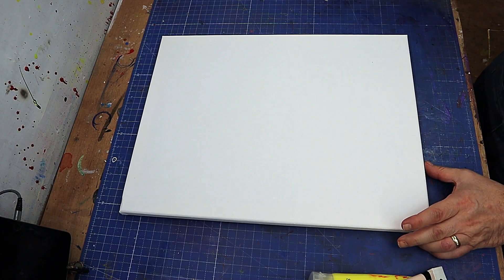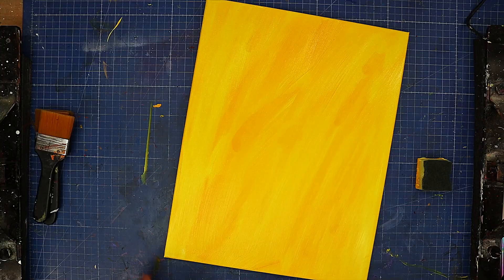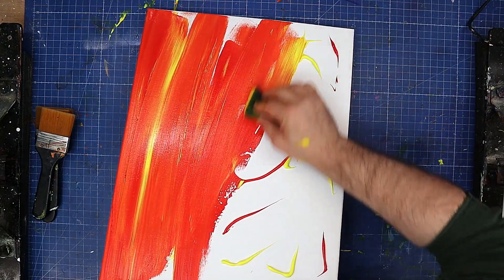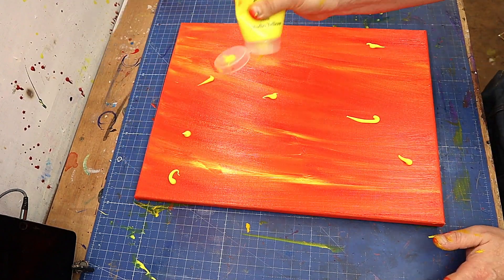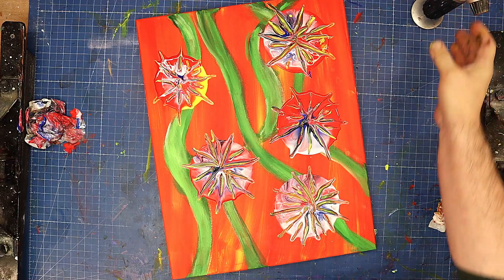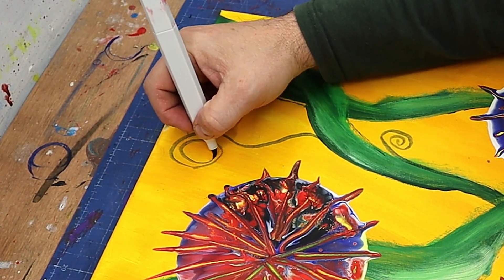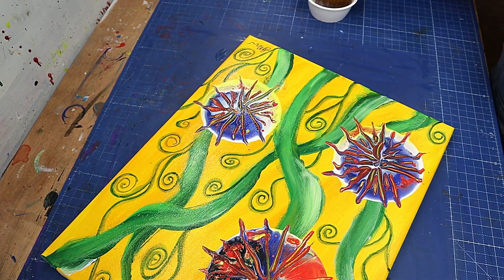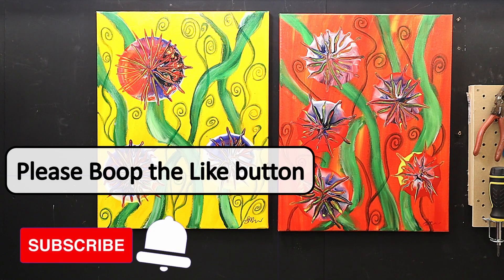My First Ever Abstract Art Commission! Did It Work Out?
Well isn't this exciting? My first ever abstract art commission is finally here. I was incredibly nervous about this but I persevered and I for one think it came out pretty well!

LINKS FOR MATERIALS USED FOR THE (USA👍), (UK✊), )  ARE BELOW:
LINKS FOR USA (USA👍Only)
(USA👍) Canvas
(USA👍) Acrylic Paints
(USA👍) Balloons
(USA👍) Chef's Torch
(USA👍) Pallet Knife
(USA👍) Spectrum Noir Illustrator
(USA👍) Gloss Varnish

(UK✊) Canvas
(UK✊) Acrylic Paints
(UK✊) Balloons
(UK✊) Chef's Torch
(UK✊) Pallet Knife
(UK✊) Spectrum Noir Illustrator
(UK✊) Gloss Varnish